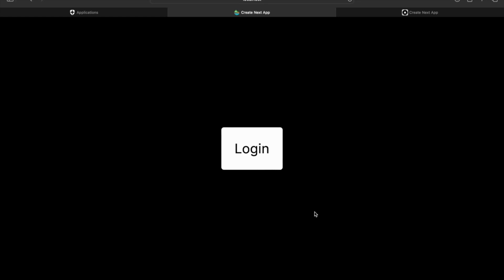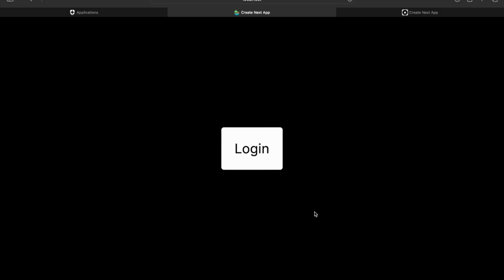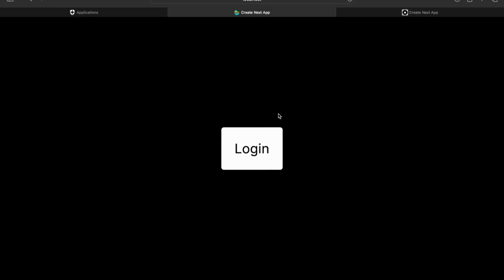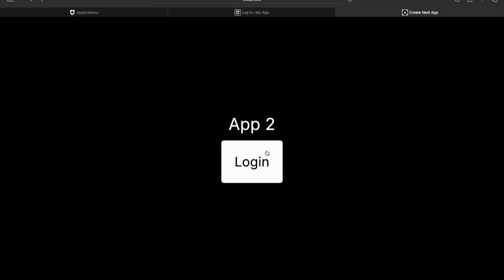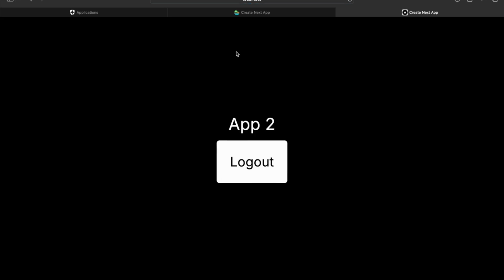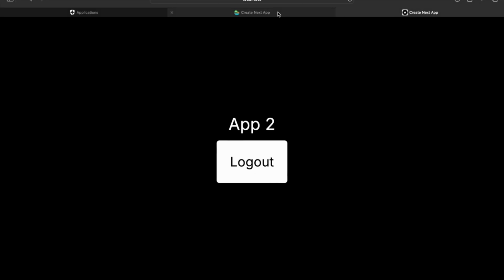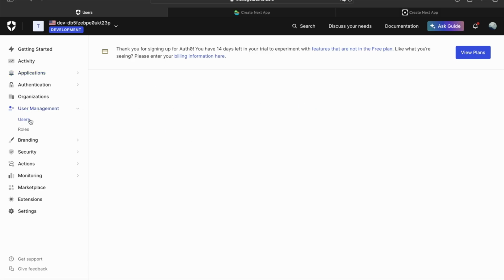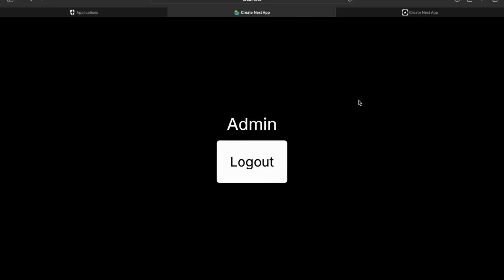Next.js SSO Integration with Auth0 | Part 2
Learn how to implement Single Sign-On (SSO) in your Next.js application using Auth0 in this Part 2 tutorial. Enhance your app's security and streamline user authentication with step-by-step guidance. Perfect for developers looking to integrate seamless SSO into their Next.js projects.